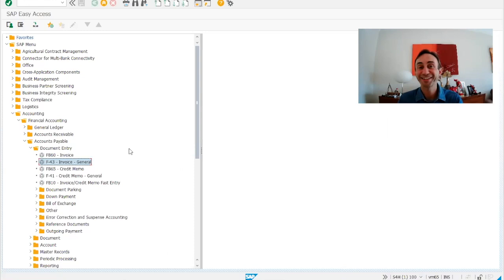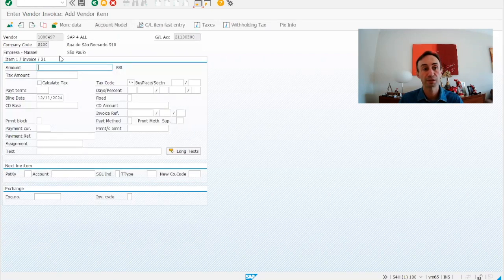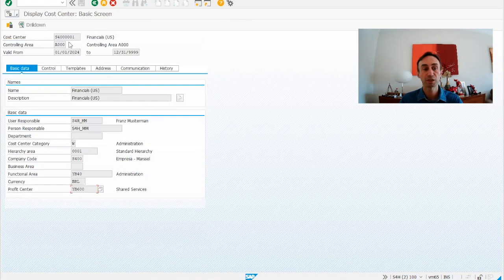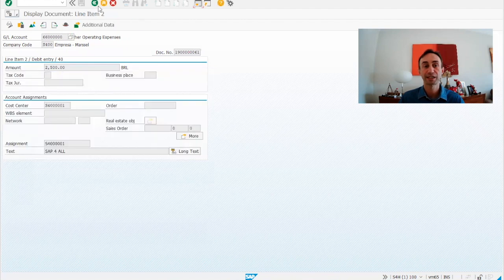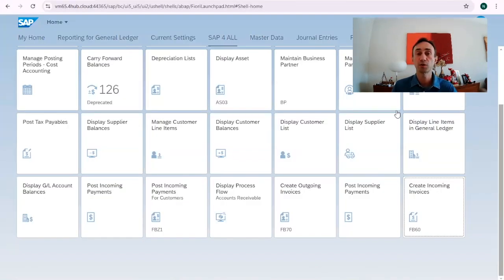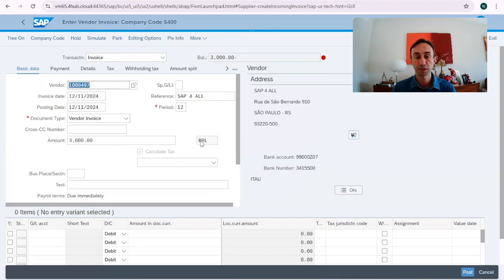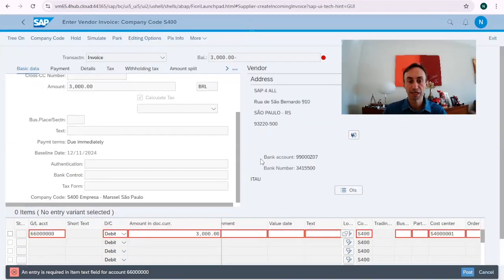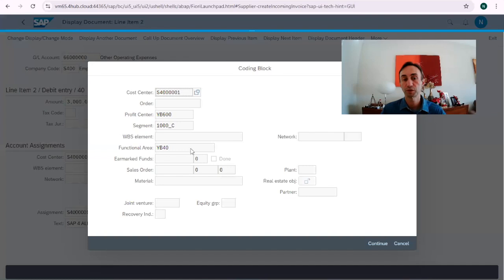How to Create Vendor Invoice with a Fiori App and a T-code: SAP S/4 HANA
In this video I show you everything you need to know to Create Vendor Invoice with a Fiori App and a T-code in SAP S/4 HANA. Hope you like it, cheers!